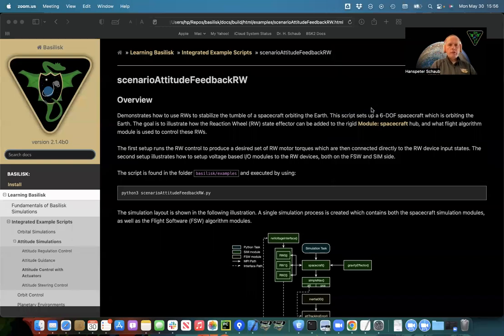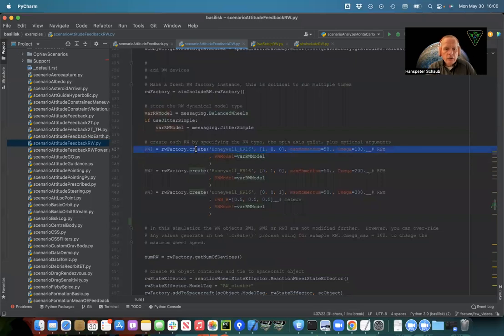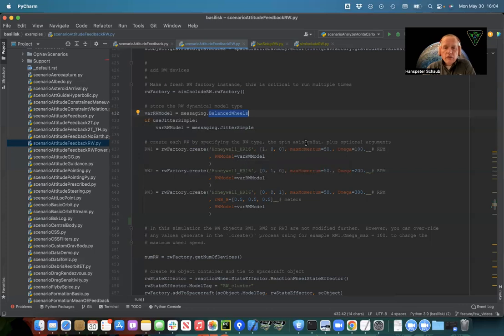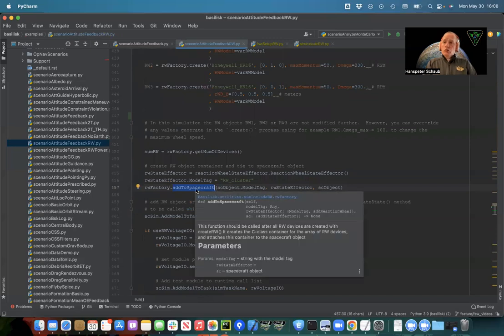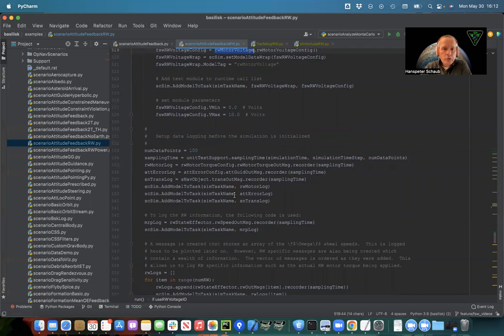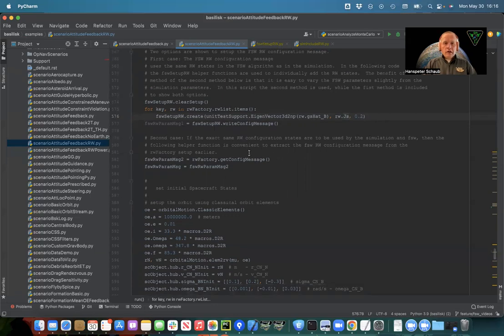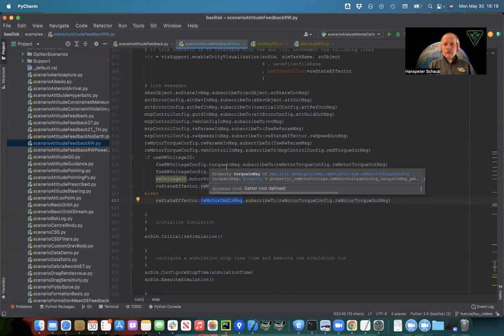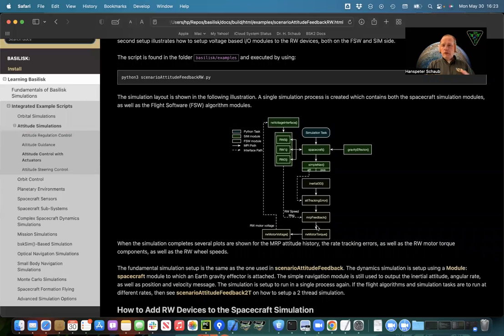Basilisk: attitude feedback with RW devices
In this scenario a closed loop attitude feedback solution is demonstrated where the control is achieved through a cluster of RW devices.  The RW factory class is used to setup the simulated RW devices.